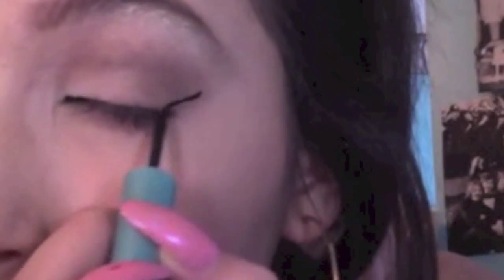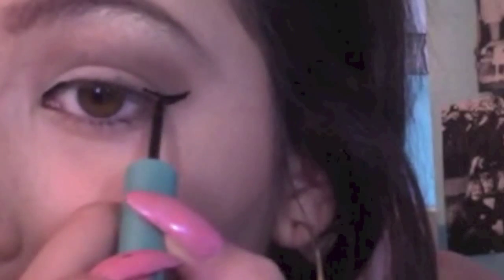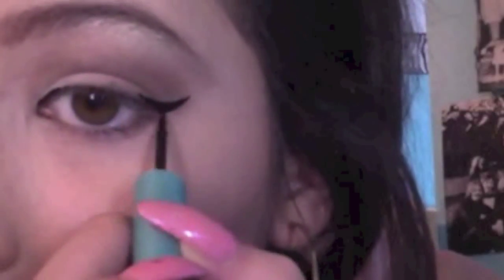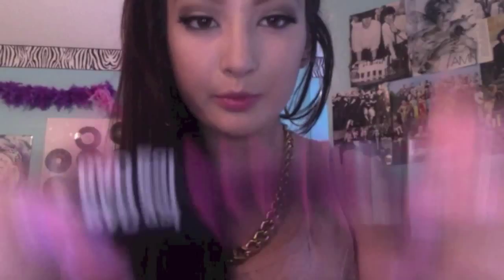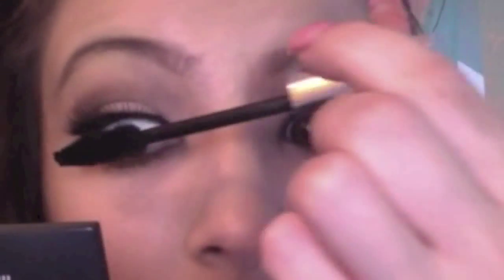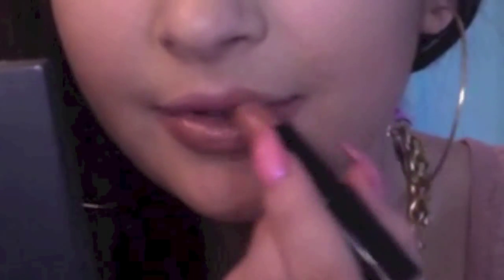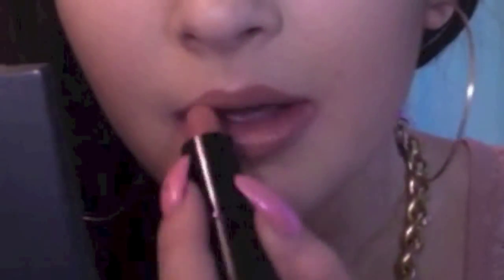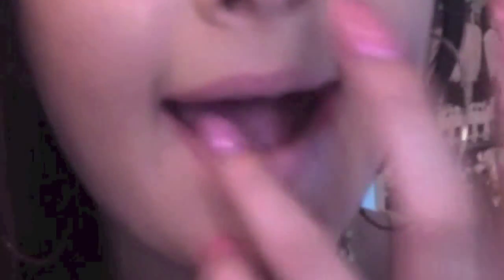Nicki Minaj High School Makeup Tutorial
im scared
i dont feel like writing out what i used smh i dont think anyone cares but if you wanna know just ask
also  i have hella allergies so sorry if i sniffle a lot and sound like i wanna touch u. i dont
also idk why the lighting looks so shitty ok im done apologizing   i dont owe u shit